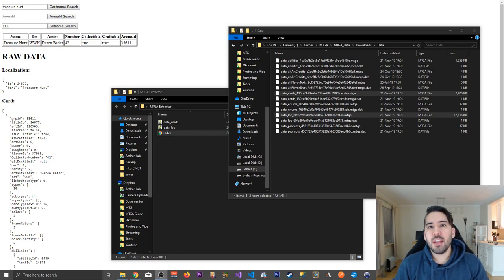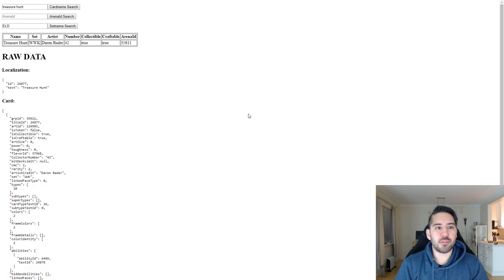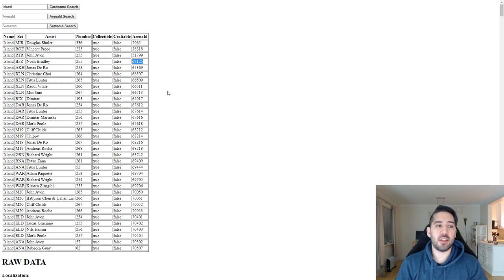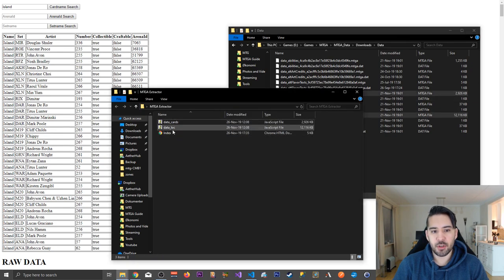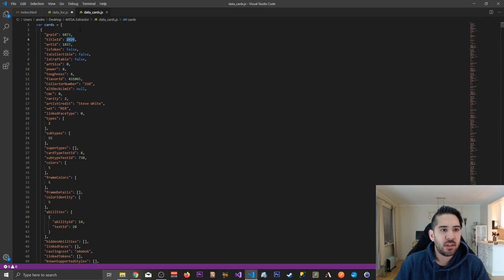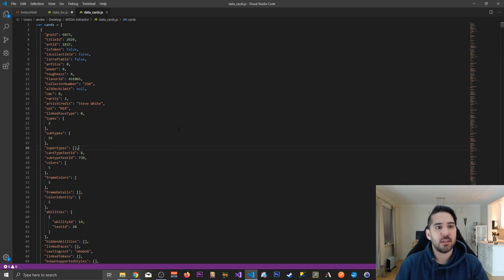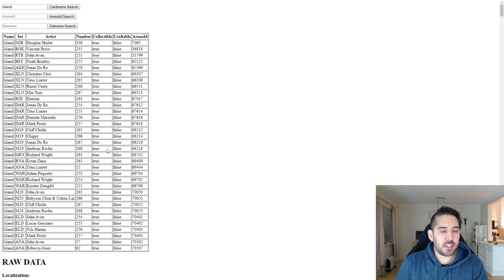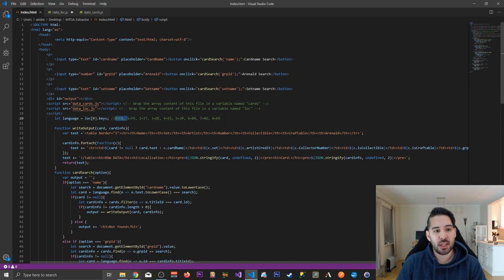How to extract MTG Arena card data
This is a tool I built for extracting card data directly from MTGA by using the data files in the game